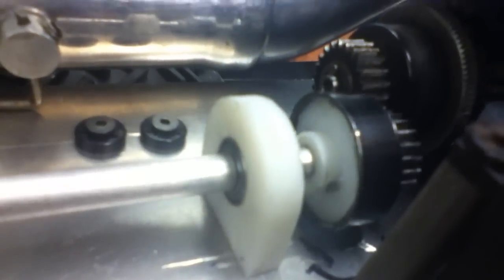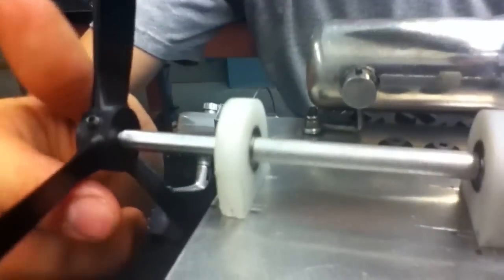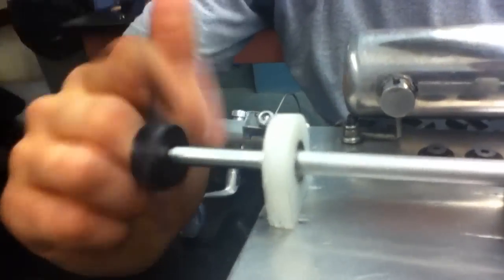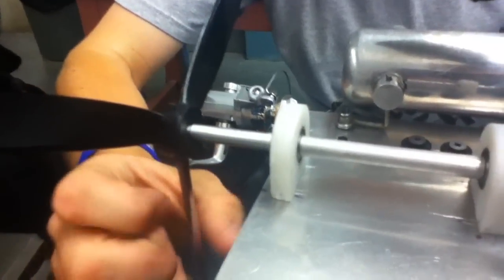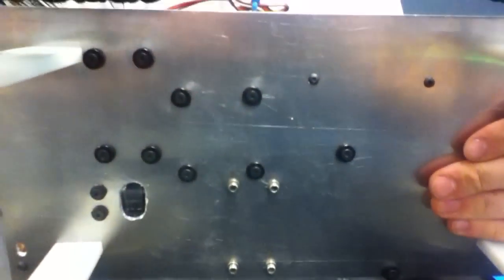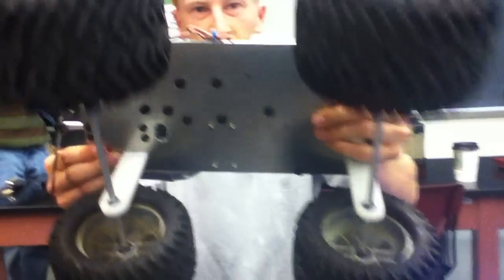RC Nitro Powered Propeller Truck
Manufacturing Processes Final Project.

Traxxas 3.3 racing engine used to power a propeller which moved the truck!